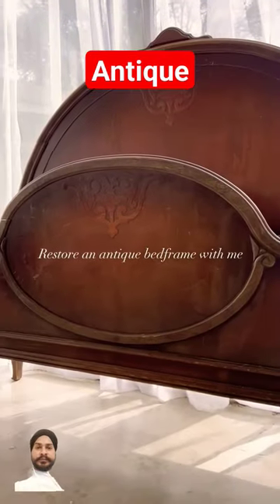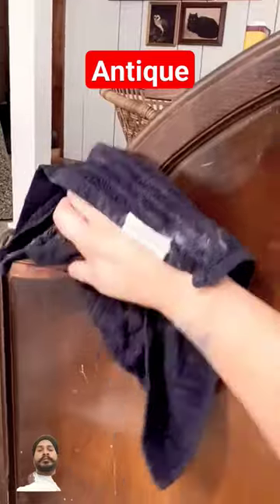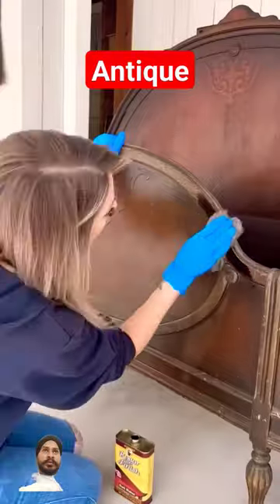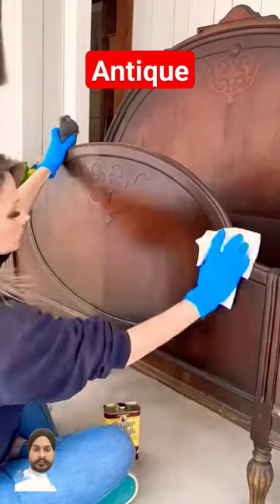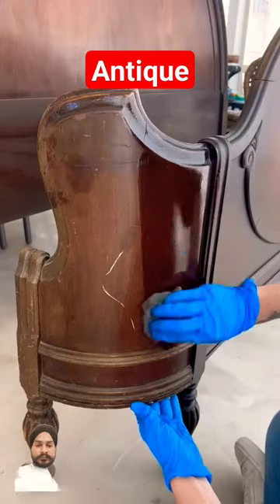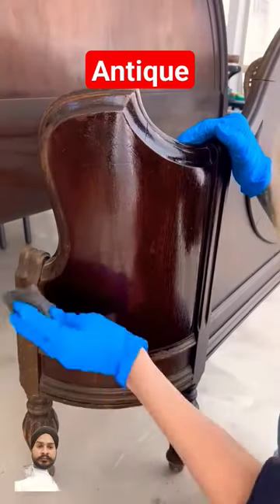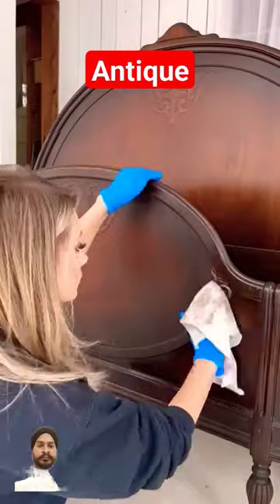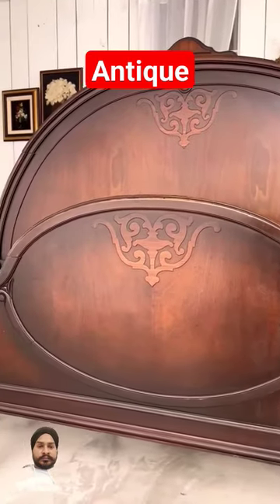Antique Furniture Restoration Repair And Restoration